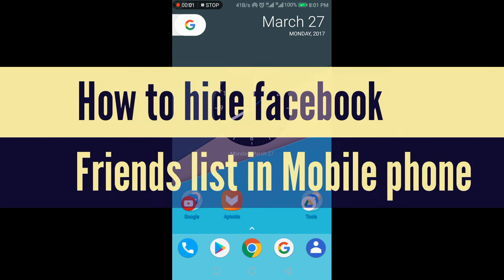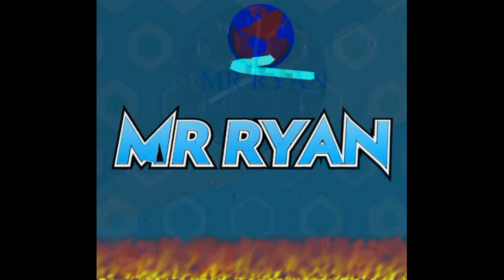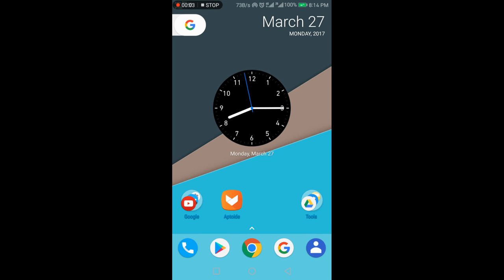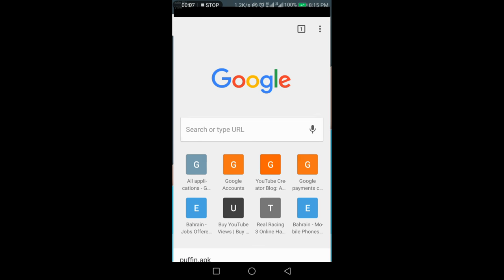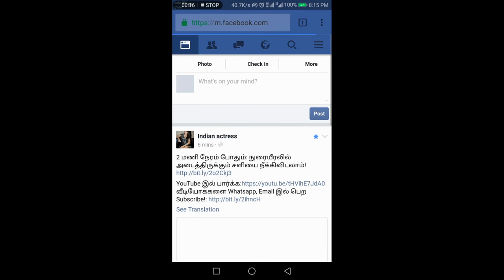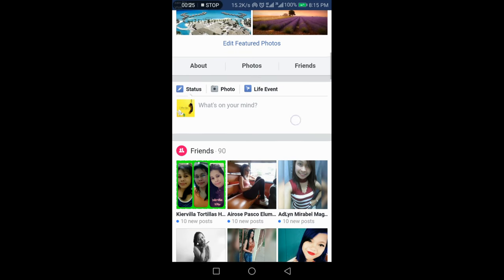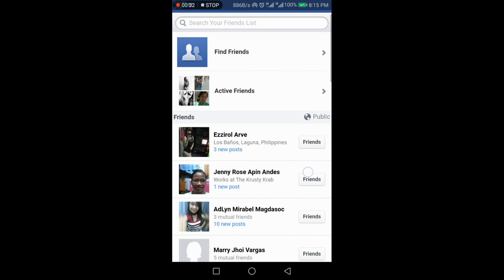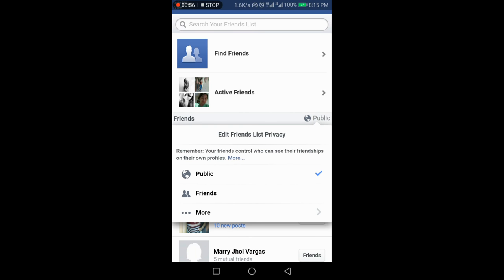How to hide Facebook friends list in mobile 📱 App? 2018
How to hide Facebook friends list in mobile App?

Cómo ocultar la lista de amigos de Facebook en la aplicación para móviles?

如何在移动应用中隐藏Facebook的朋友列表？

څنګه کولای شو چی د ګرځنده ددفتروسایل فیسبوک ملګرو لست پټوي؟

چگونه برای مخفی کردن لیست دوستان فیس بوک در نرم افزار تلفن همراه؟
Comment cacher la liste des amis Facebook dans une application mobile?

Wie verstecke ich Facebook Freunde Liste in mobile App?
كيفية إخفاء الفيسبوك قائمة الأصدقاء في التطبيق المحمول؟

Using this method we can change the privacy of Facebook friend list on Android or iPhone mobile. An important condition is, you have to use either browser among Android's default browser or iPhone's safari, or Chrome, or UC Browser, One Browser, etc. Almost all smartphone browsers can be used to apply this method except Opera Mini. A method for hiding friend list on Facebook mobile via Opera Mini is described below. Now follow below steps.

Open Facebook from using a browser, e.g., Chrome, UC Browser for Android / iPhone, default browsers, etc.
Now go to your Timeline / Profile. Then tap on Friends tab.
Then your friend list will appear. At the first line, you'll be asked to respond pending friend requests. Then the names of your all friends will be shown up. In the right side, you will see an option named Public / Friends. You just have to change this to Only Me.
So tap on that option. 3 more options will be shown - Public, Friends, More. Tap on more. Whole lists of privacy will appear. Now tap on Only Me that's it.

Here is my other videos link below to watch amazing videos